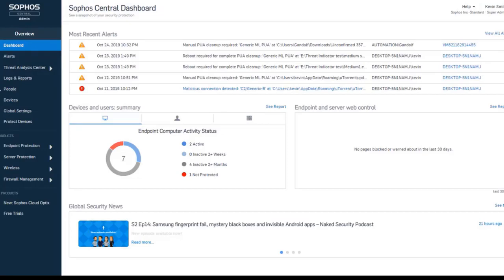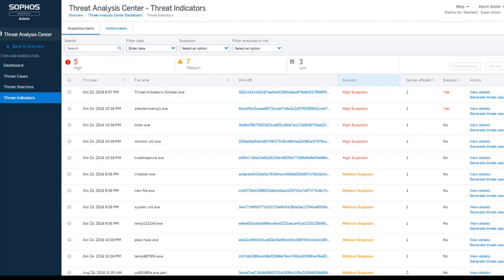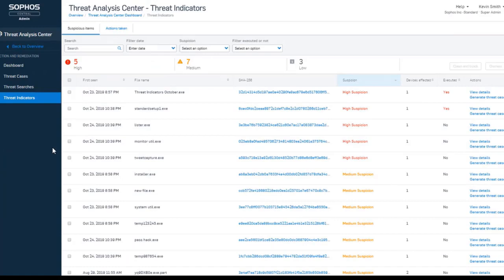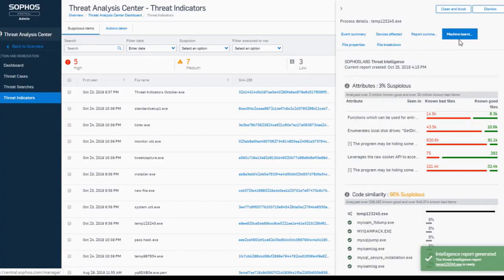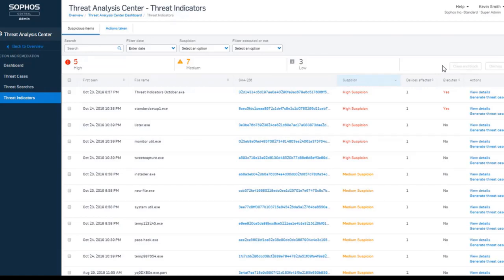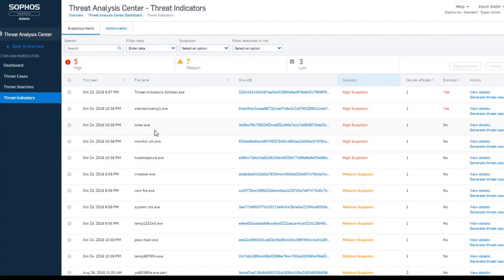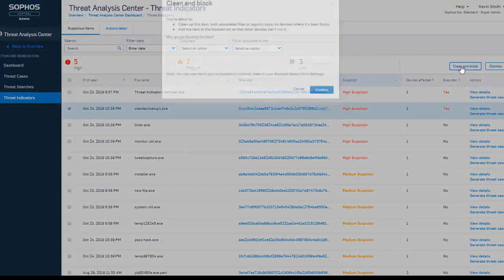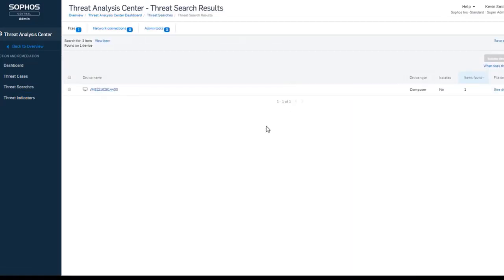Central Endpoint & Intercept X Threat Indicators